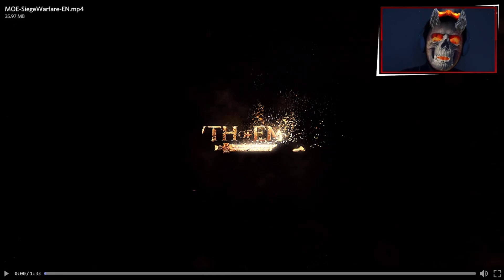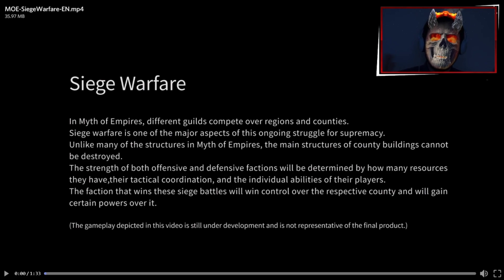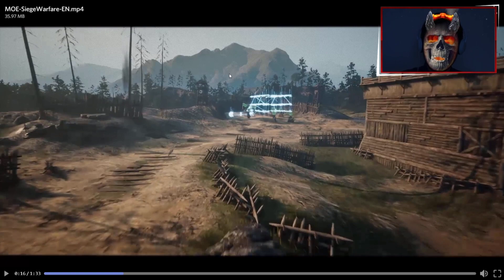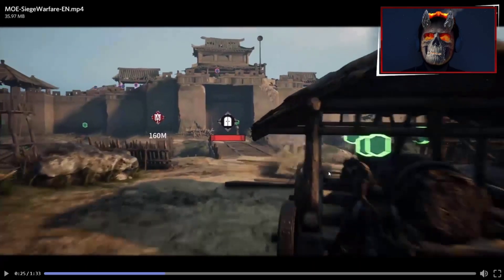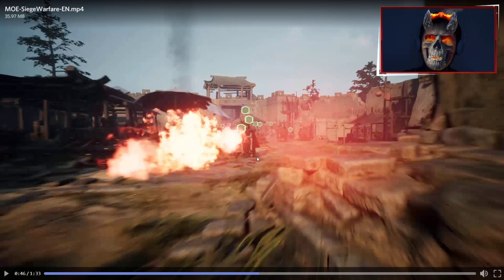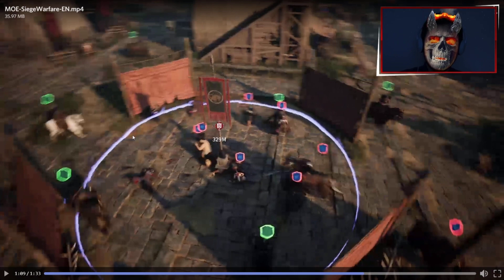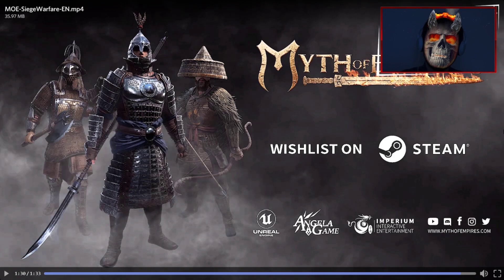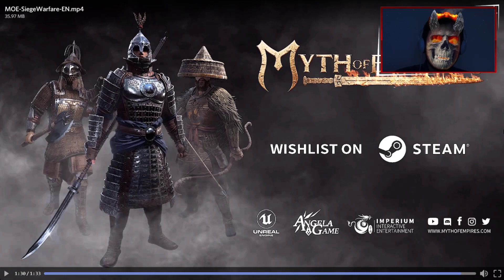Myth of Empires - Siege Battle Gameplay (Commentary)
My preview of the first Myth of Empires siege battle gameplay footage.

for game news, discussions & co-op.